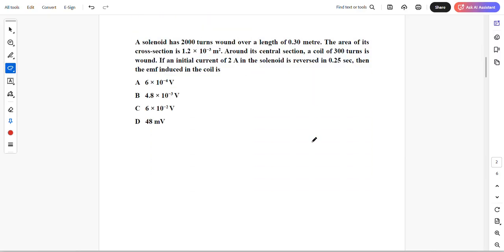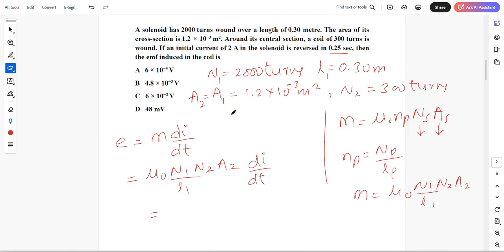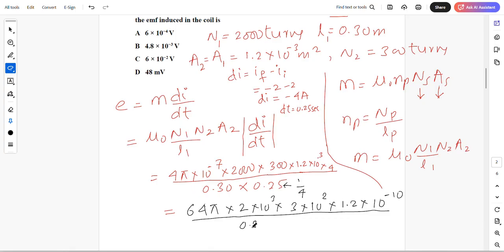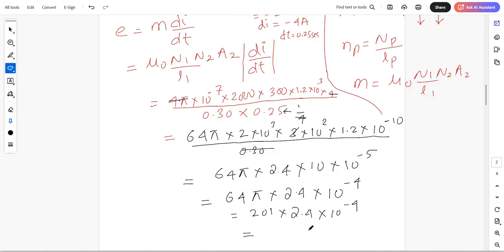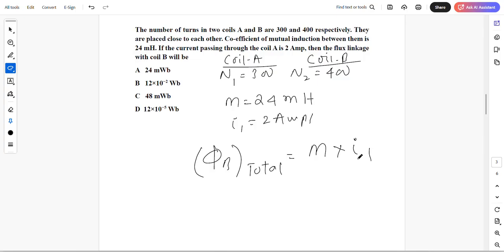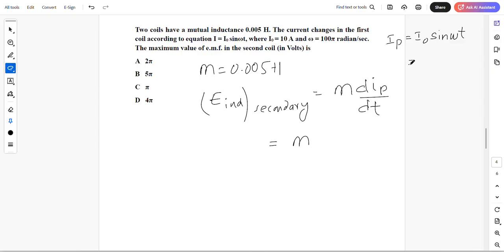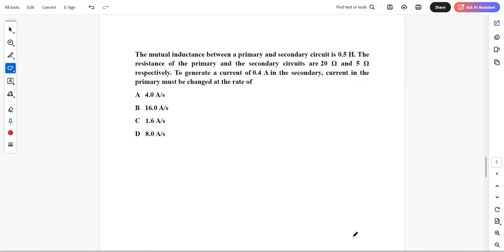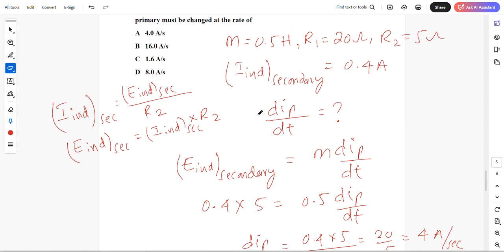KCET/NEET PHYSICS // CLASS 12 // EMI // MUTUAL INDUCTION // SOLVE PROBLEMS IN JUST 45 SECONDS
This video is for the students who are preparing for KARNATAKA COMMON ENTRANCE TEST (KCET) Examination in Physics. The content describes the concept of Mutual Induction and its problems in EMI Chapter for Class 12 Students.

A solenoid has 2000 turns wound over a length of 0.30 metre. The area of its cross-section is 1.2 × 10−3 m2. Around its central section, a coil of 300 turns is wound. If an initial current of 2 A in the solenoid is reversed in 0.25 sec, then the emf induced in the coil is
A   6 × 10−4 V
B   4.8 × 10−3 V
C   6 × 10−2 V
D   48 mV

The number of turns in two coils A and B are 300 and 400 respectively. They are placed close to each other. Co-efficient of mutual induction between them is 24 mH. If the current passing through the coil A is 2 Amp, then the flux linkage with coil B will be
A   24 mWb
B   12×10−2 Wb
C   48 mWb
D  12×10−5 Wb

Two coils have a mutual inductance 0.005 H. The current changes in the first coil according to equation I = I0 sinωt, where I0 = 10 A and ω = 100π radian/sec. The maximum value of e.m.f. in the second coil (in Volts) is
A   2π
B   5π
C   π
D   4π

The mutual inductance between a primary and secondary circuit is 0.5 H. The resistance of the primary and the secondary circuits are 20 Ω and 5 Ω respectively. To generate a current of 0.4 A in the secondary, current in the primary must be changed at the rate of
A   4.0 A/s
B   16.0 A/s
C   1.6 A/s
D   8.0 A/s